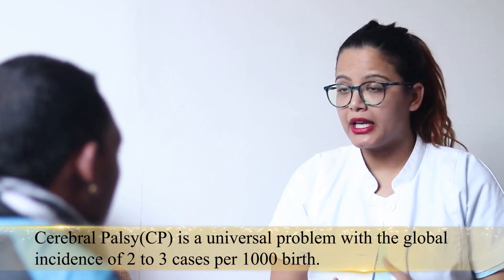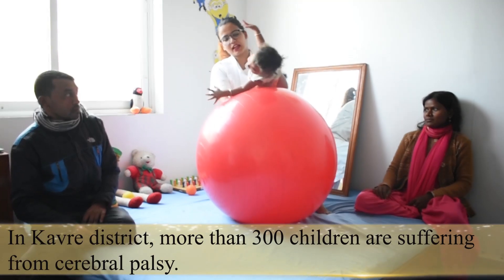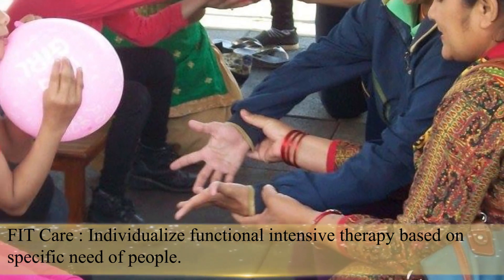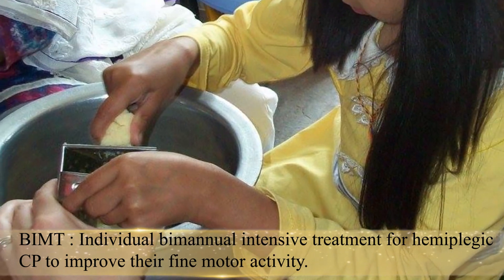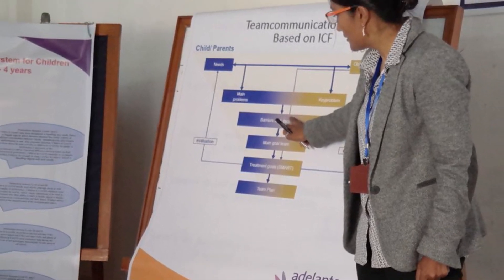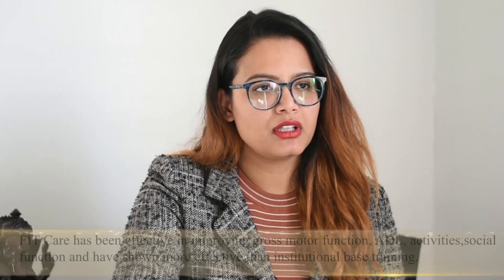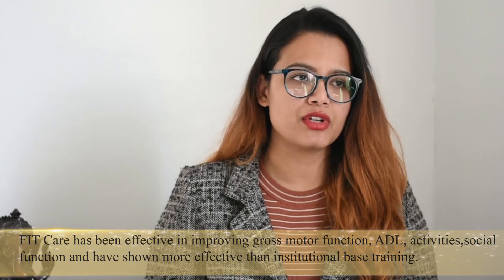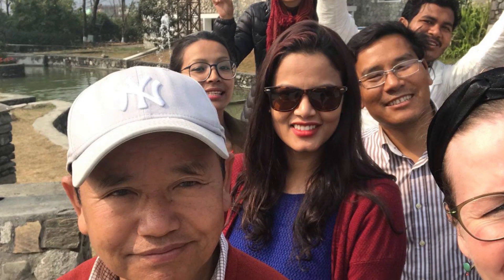Pediatric Physiotherapy approach / FIT Care and BI MANUAL Therapy for children with cerebral palsy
Functional Intensive Therapy FITCare for Cerebral palsy children